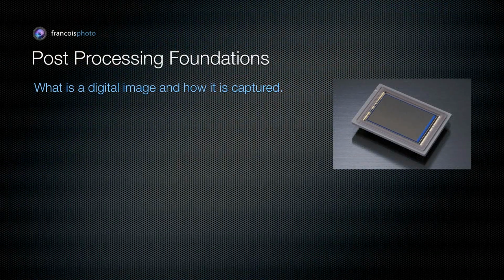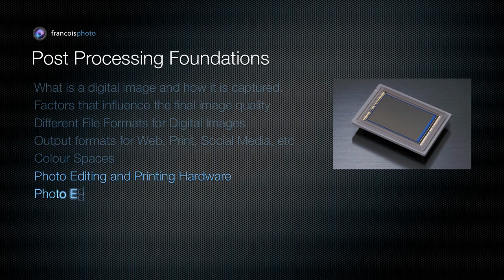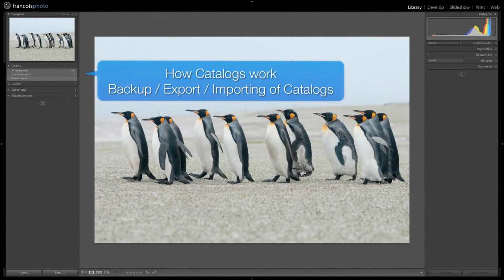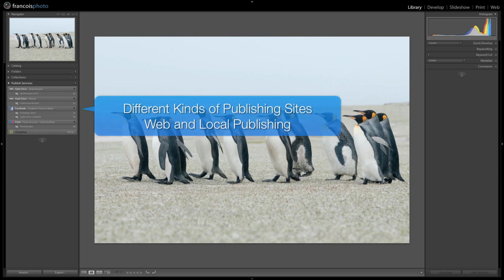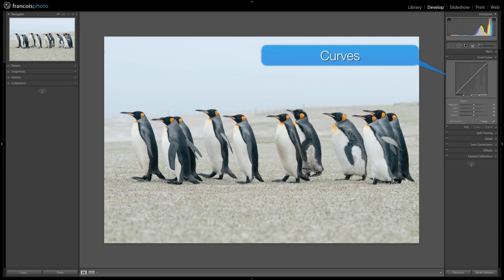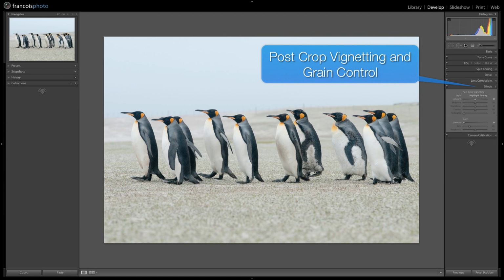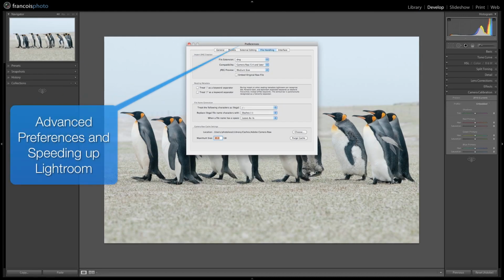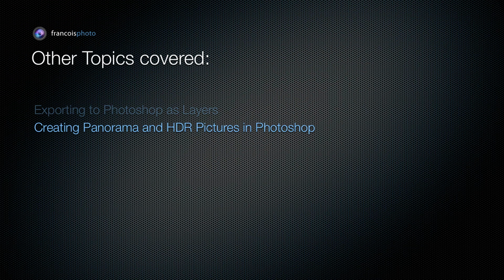Igno Preview xvid